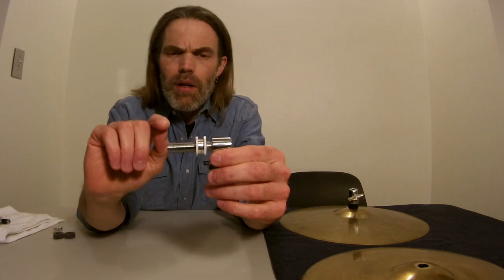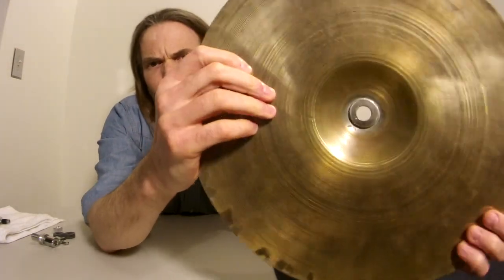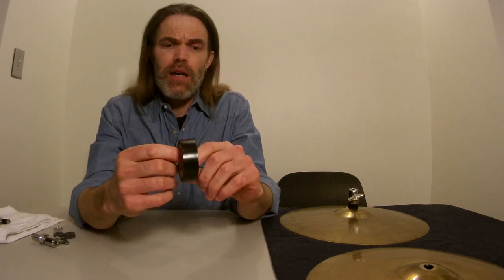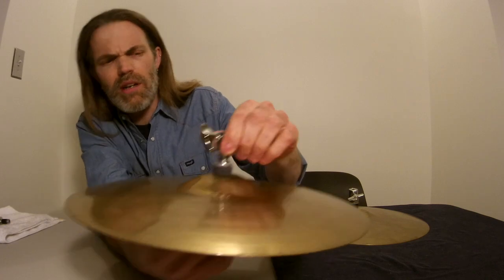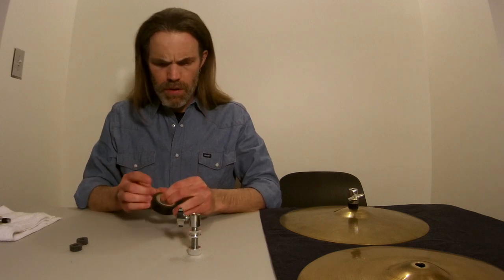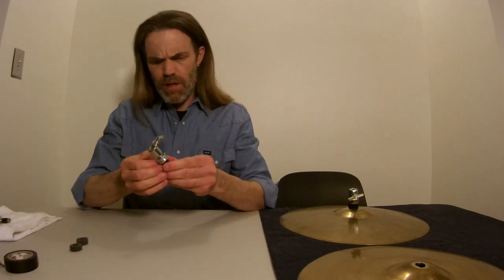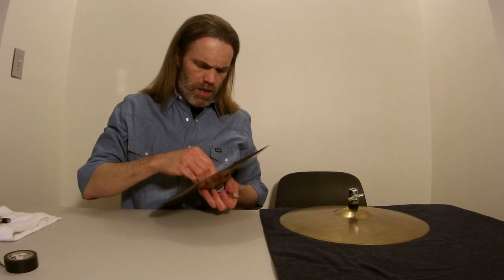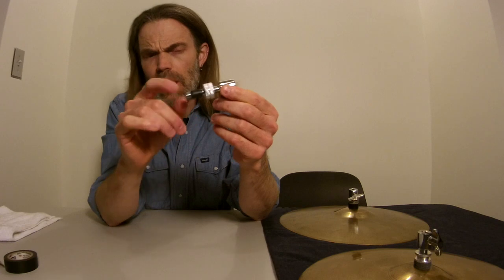Tech Tips: Quick & Cheap Hi-Hat Clutch Sleeves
Dan Monaghan explains why and how to make a fast, inexpensive sleeve for your hi-hat clutch.